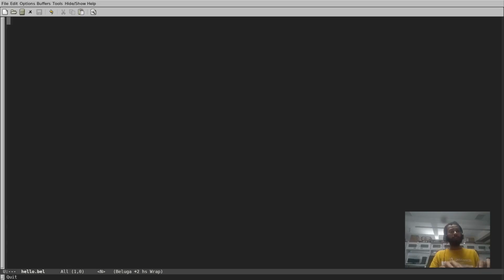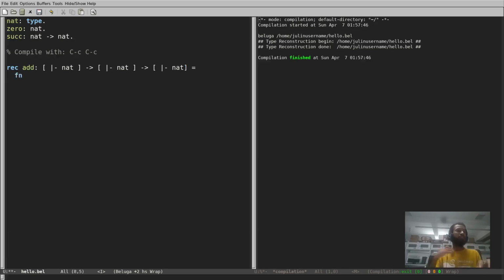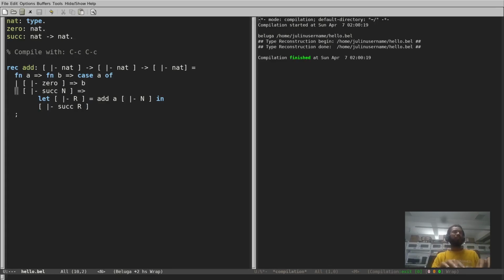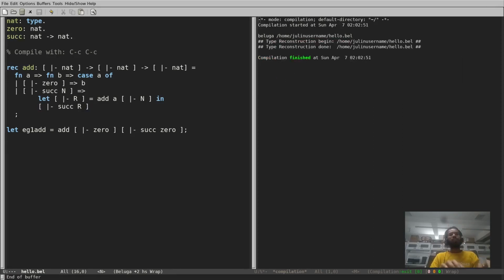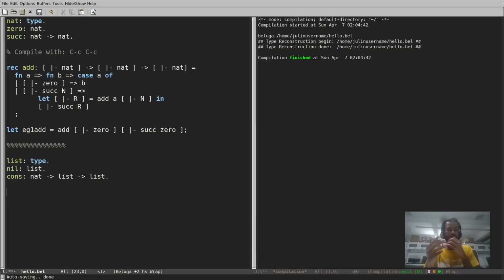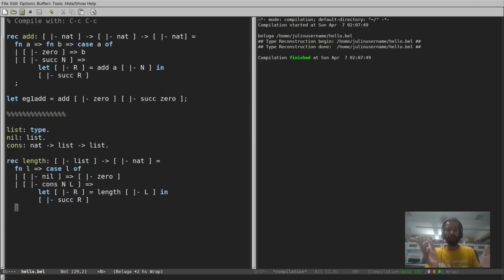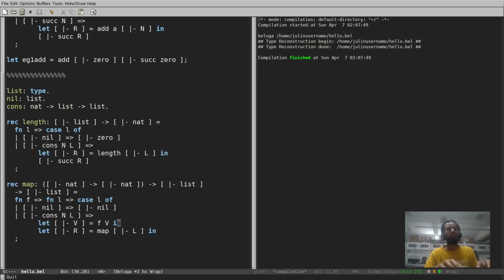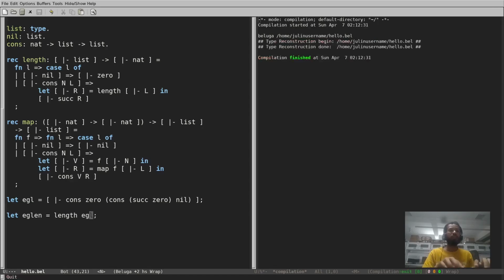Beluga: Hello world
'Beluga is a functional programming language designed for reasoning about formal systems.'

We can prove properties about programs using Beluga.